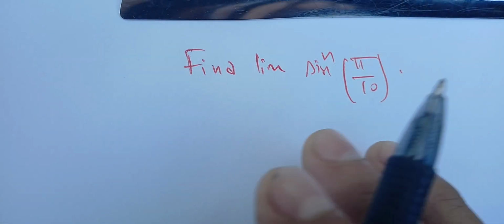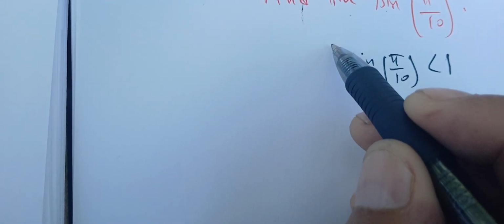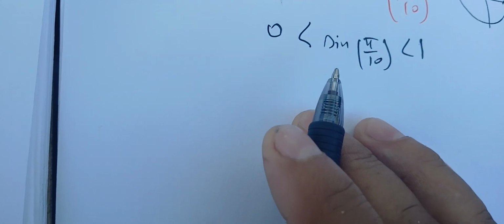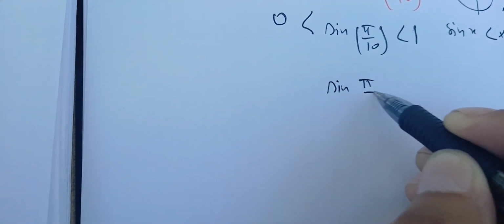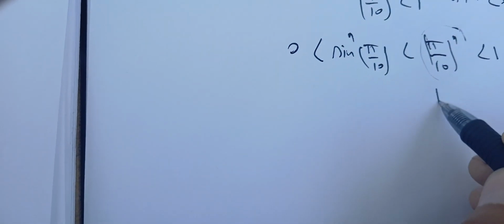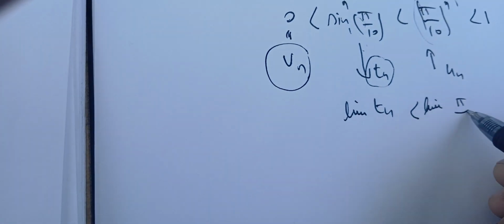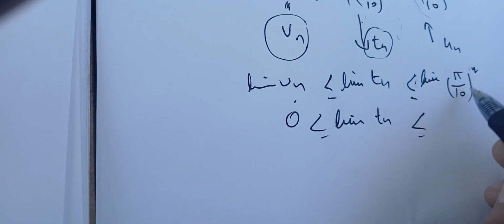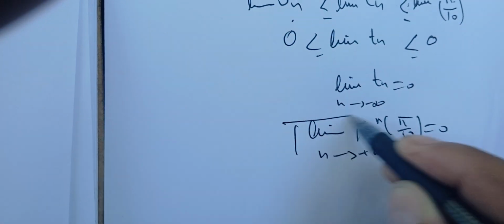find limit of sin^n(pi/10) as n goes to infinity Strong knowledge of algebra required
The counting process is very important when we are dealing with Arrangement combination and permutations. So the issue that we face is, how can we compute the number of elements that satisfy certain criteria. So in our case, we are given a set of an elements and we are trying to find the elements X and Y in the set. A such that X is less than or equal to a. We can solve this problem by doing a sub problem. That means using some Dynamic paragraph, programming idea, And finding a solution to a small problem. When we see the solution to the small problem, we move on to a bigger problem and a harder problem, and we serve the problem in general. Because now, when we do, when we try this set for one, two, and three, we see where we are going. We see how many elements do we have. And in this manner, we can see the solutions. We can see how we can solve this problem here. So, counting using the, the addition principle, the multiplication principle and using combinations and arrangement, and using binomial neuron binomial, we can arrive at the solution, very nicely and very elegantly. So in this case using even the pigeonhole principle can help us solve this kind of questions. But for us, we just focusing now on some very simple problems that we can solve very quickly Efficiently and we can learn from these problems to make greater and difficult other problems. So the counting, and the number of elements. And the cardinality of the set is very important ideas here. So we have the cardinality of the reunion, the cardinality of the Cartesian products, the car denality of many sets, not only one. So, we're gonna see that and we're gonna use the counting principles and we're gonna compute all of them in the next few videos.